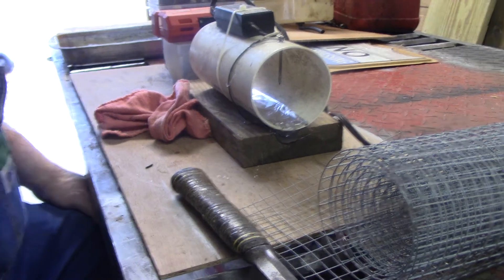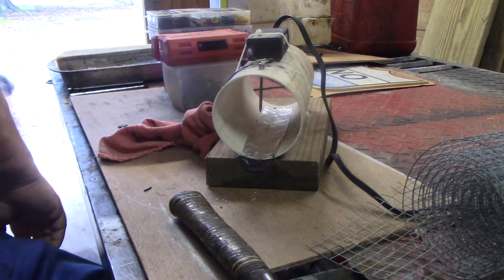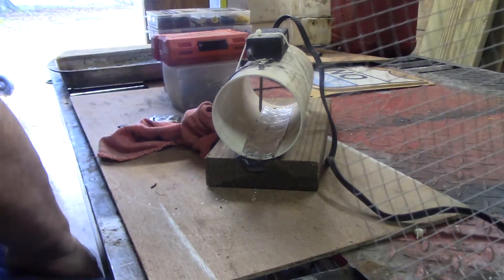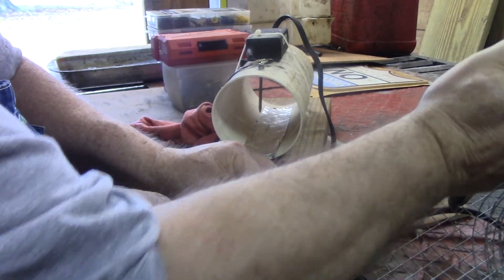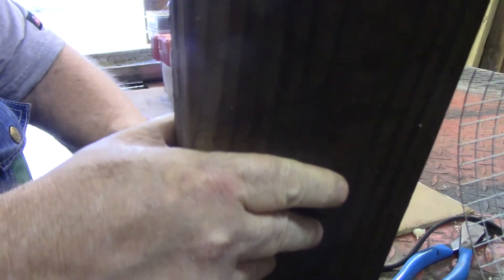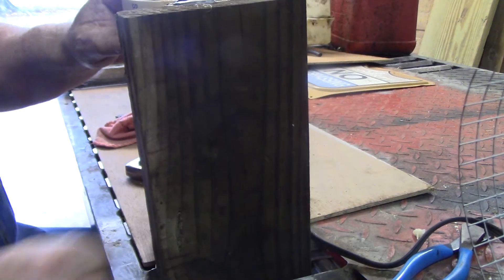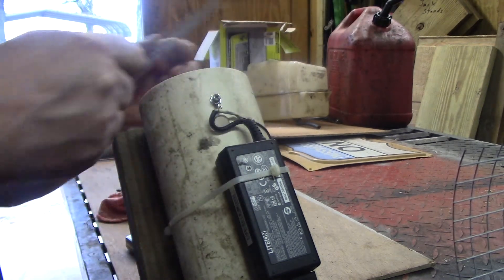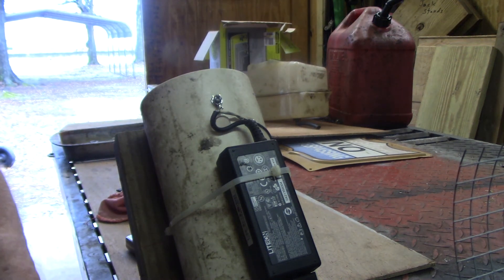Making eletric Rat trap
Trying to make Rat traps. It still needs work.